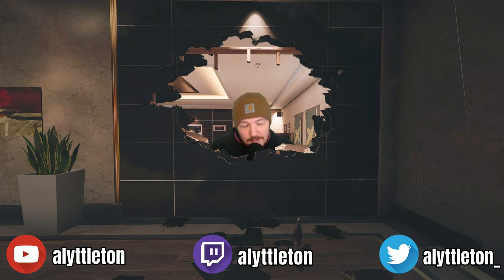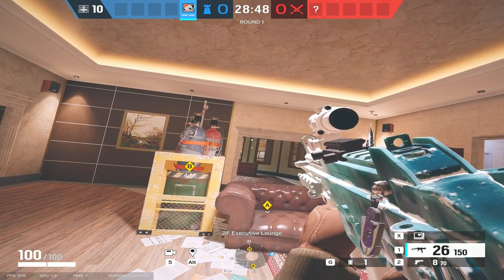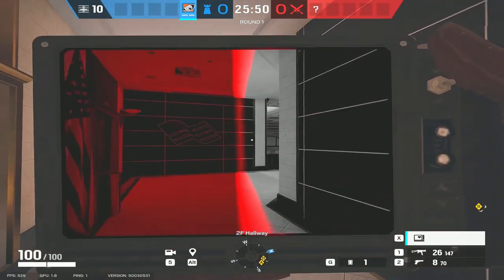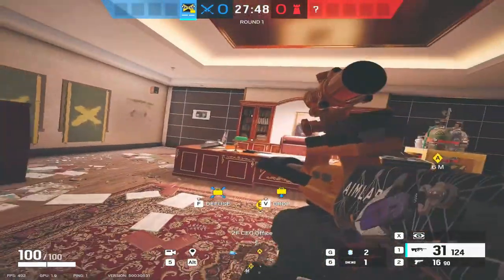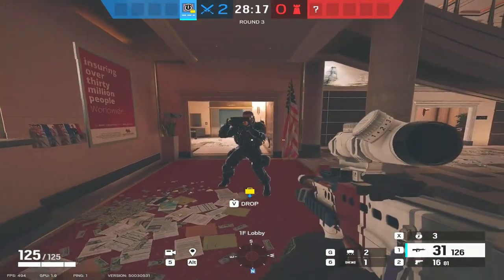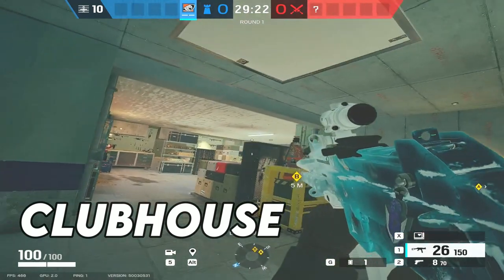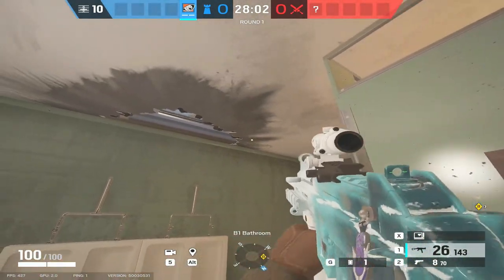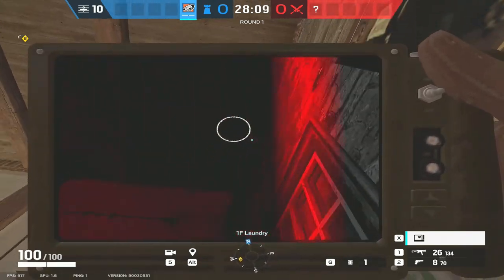The *BEST* Pulse Scanner Tips and Tricks in Rainbow Six Siege - Guide 2023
A guide to the BEST Pulse tips and tricks in Rainbow Six Siege. How to play Pulse.

Intro 0:00
Loadout 1:01
Basics 3:04
Vs Finka 5:39
Counters - IQ 7:36
Counters - Thatcher 10:20
Clubhouse 11:57
Kanal 13:15
Villa 15:38
SUB TO THE CHANNEL!! 18:08